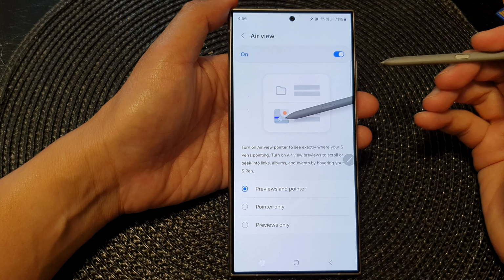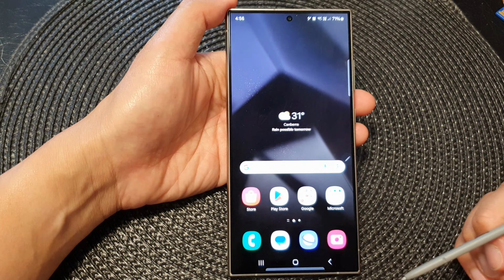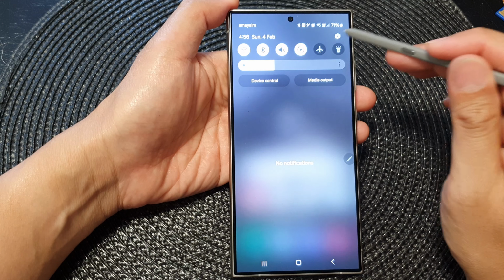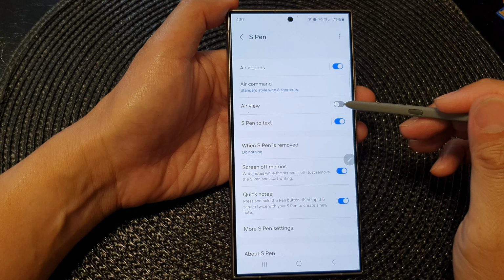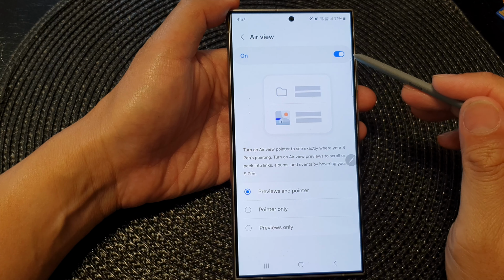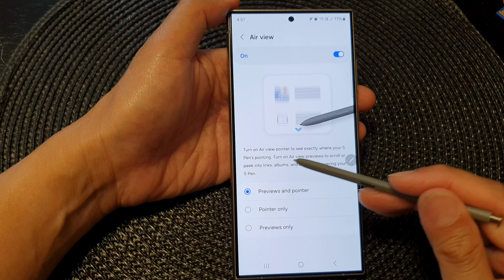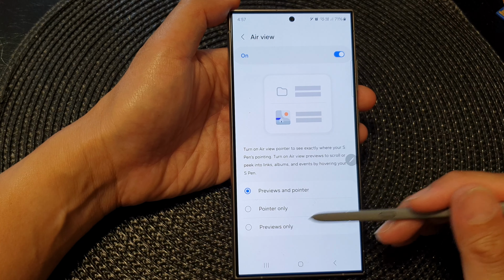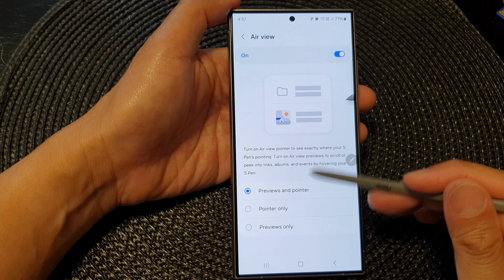Galaxy S24/S24+/Ultra: How to Enable/Disable The S Pen Air View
Dive into the incredible capabilities of your Samsung Galaxy S24, S24+, or Ultra with our step-by-step guide on enabling and disabling the S Pen Air View feature. Maximize your device's potential and unlock a new level of convenience with this essential tutorial. Whether you're a tech enthusiast or a Galaxy newcomer, we've got you covered. Follow along as we navigate through Android 14 to customize your S Pen experience. Elevate your productivity and entertainment with this must-watch guide.